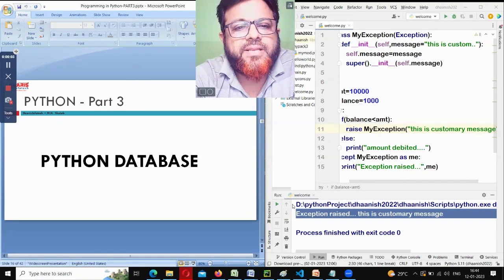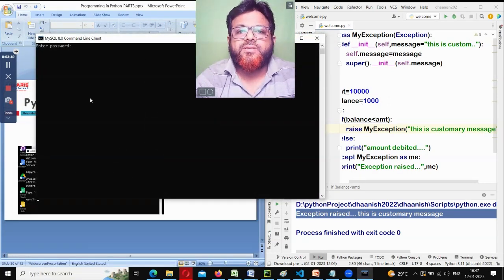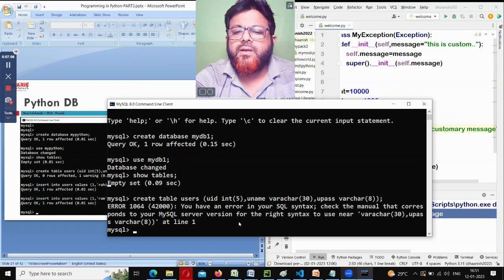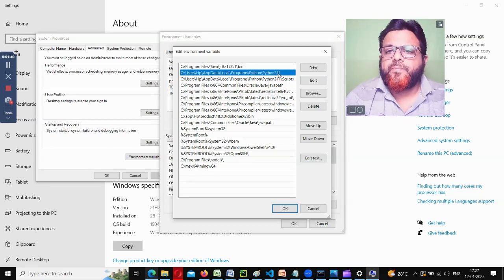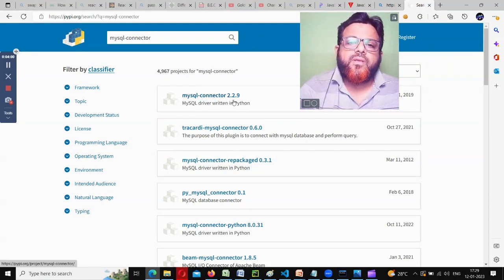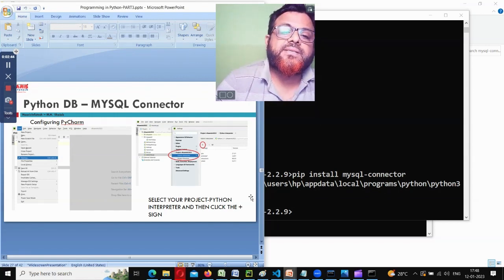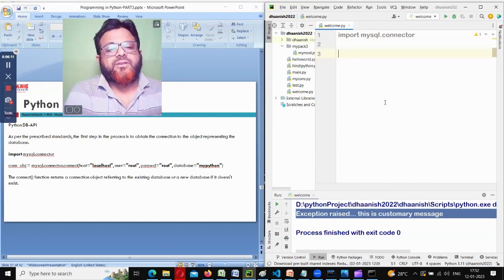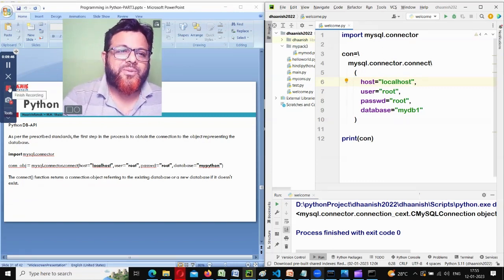PYTHON ENGLISH DB-1 UNIT8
PYTHON MYSQL CONNECTION, PYTHON DB CONNECTIVITY